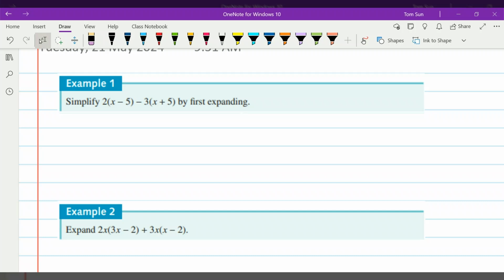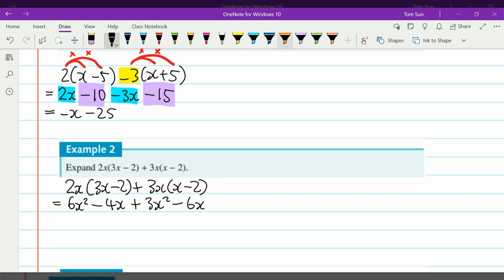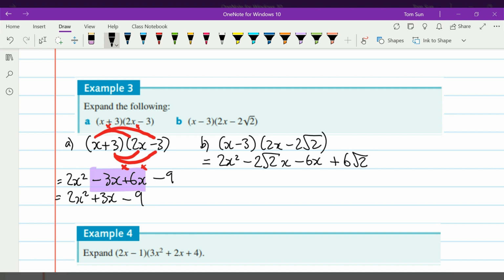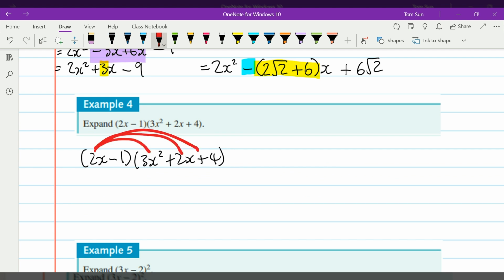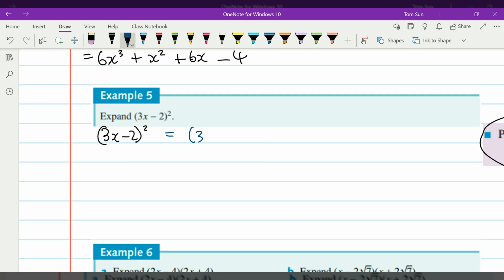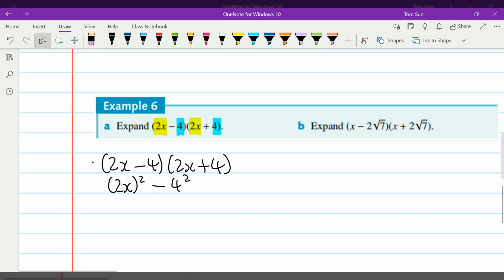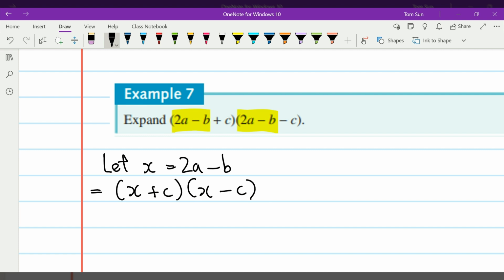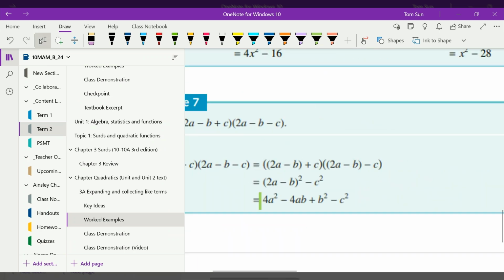Algebra Fundamentals - Expanding and Collecting Like Terms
Expanding Brackets and Collecting Like Terms. Also covering Perfect Square Expansion and Difference of Two Squares.